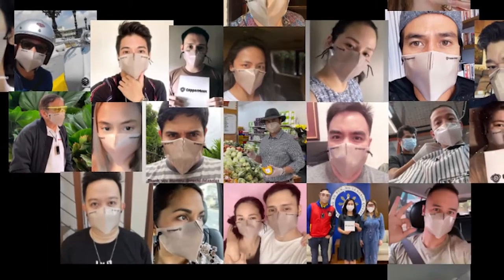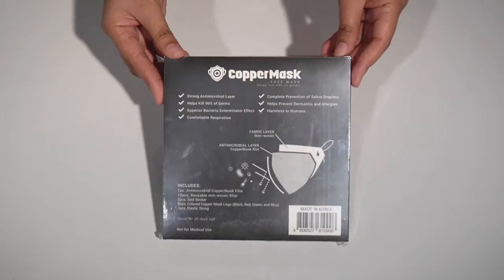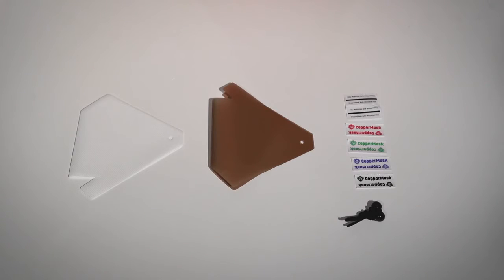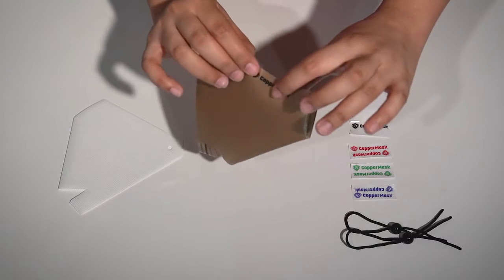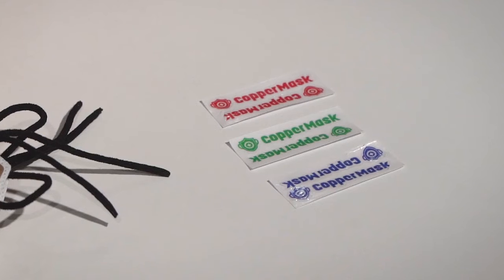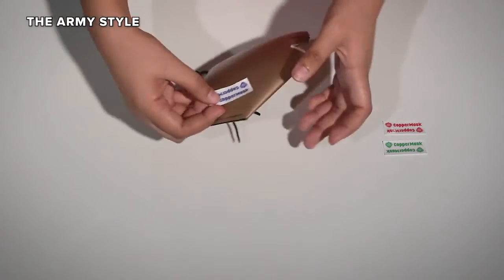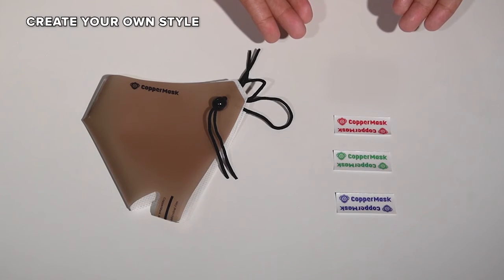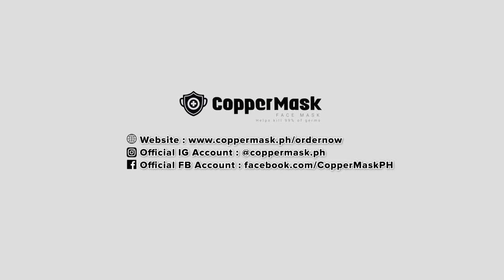How to Assemble CopperMask 2 0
Learn how to assemble.